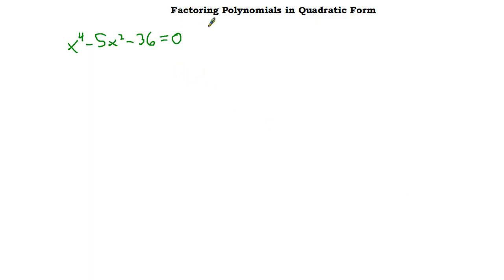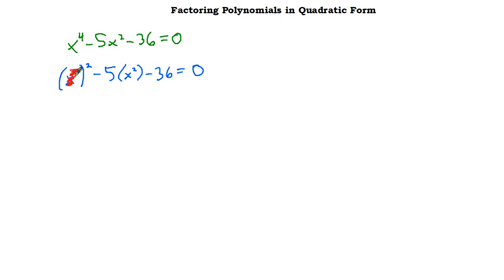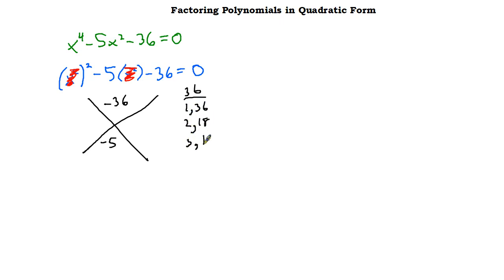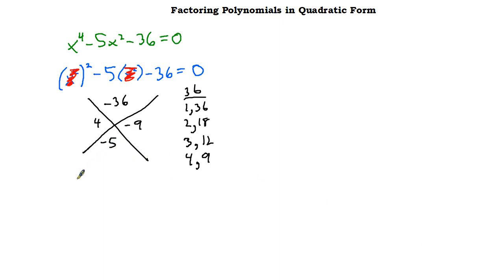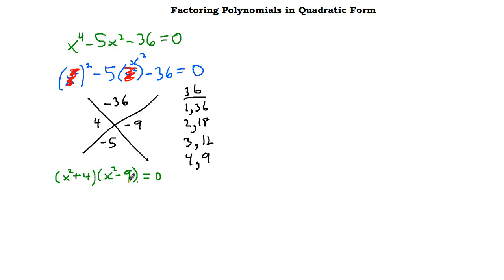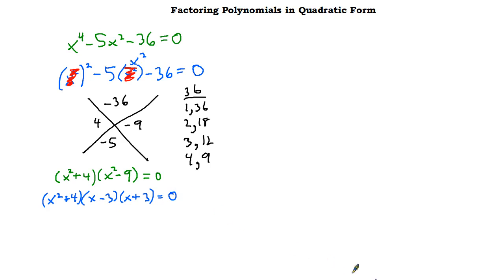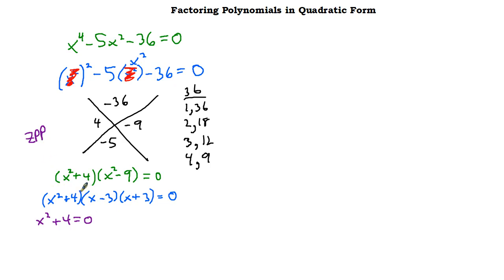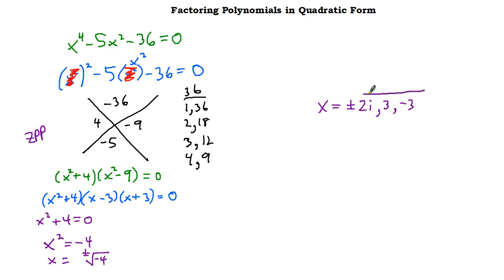Factoring in Quadratic Form